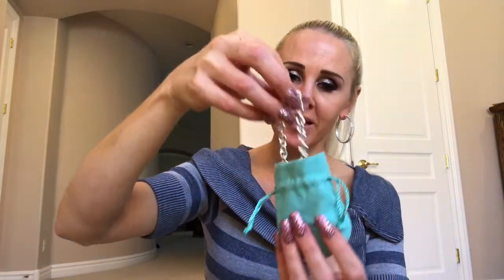UNBOXING my Tiffany Necklace 😍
Unboxing my Return to Tiffany heart tag necklace❤️